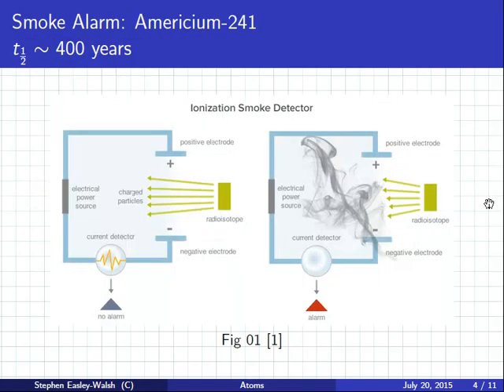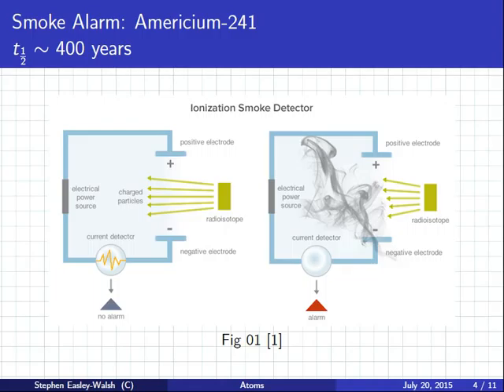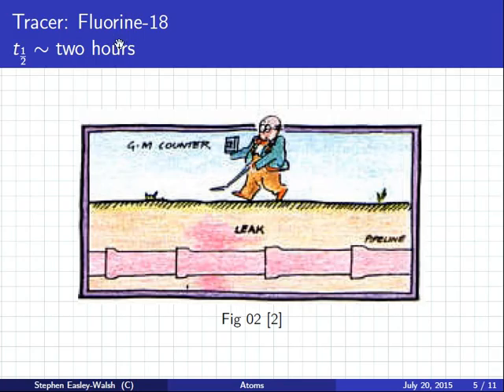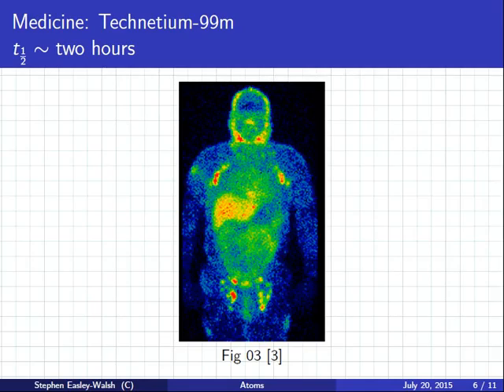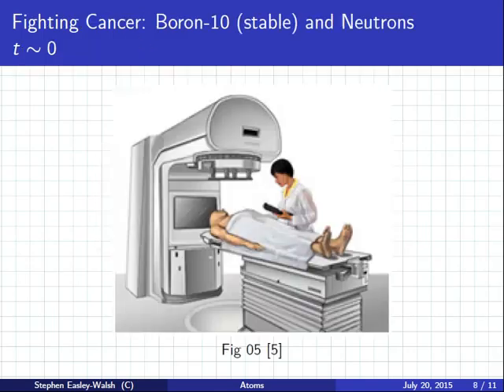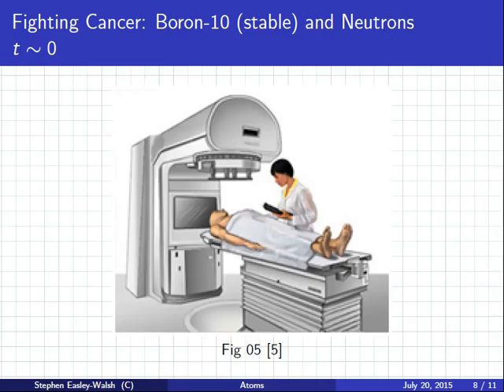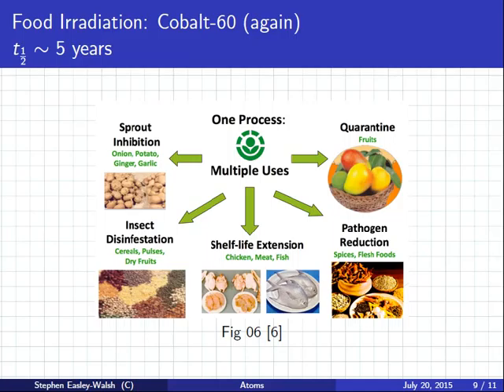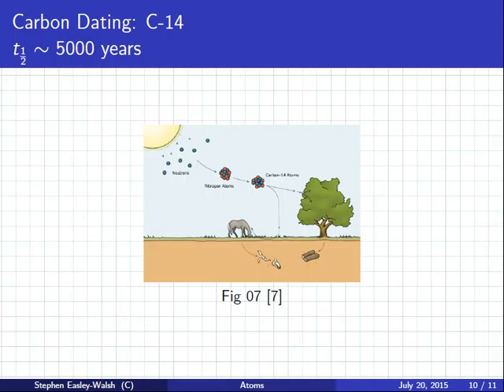Physics | Lecture | Atoms | Applications of radioactive isotopes | NCUK